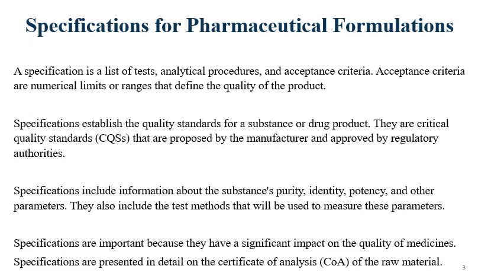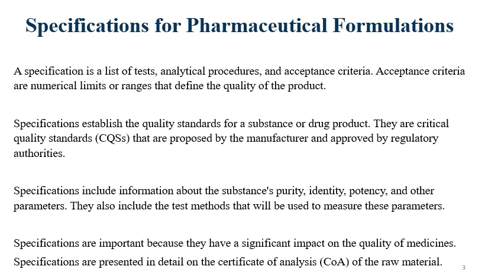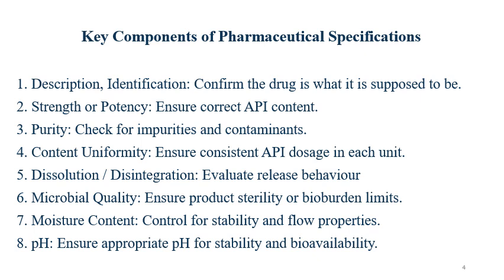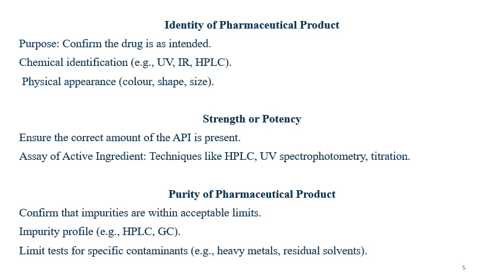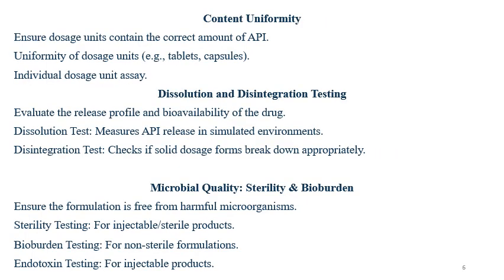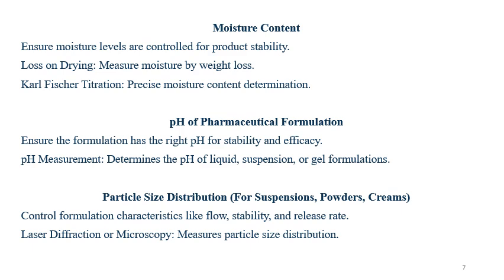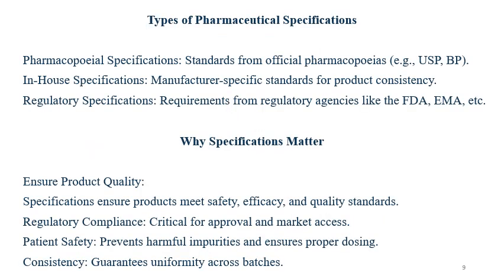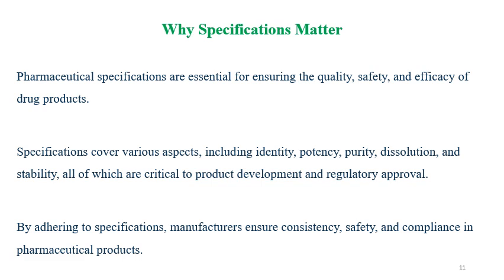Specifications for Pharmaceutical Formulations